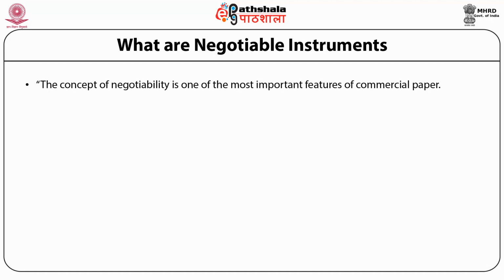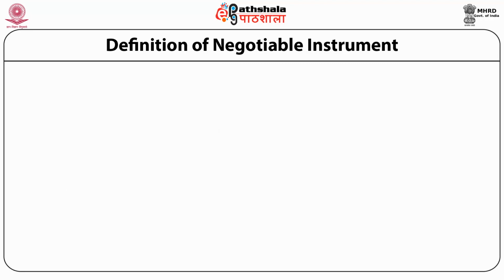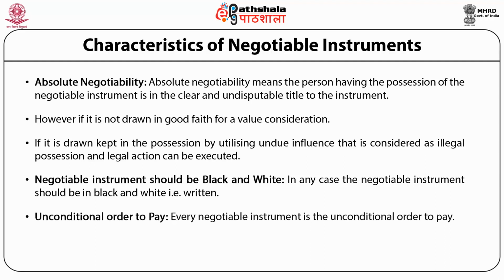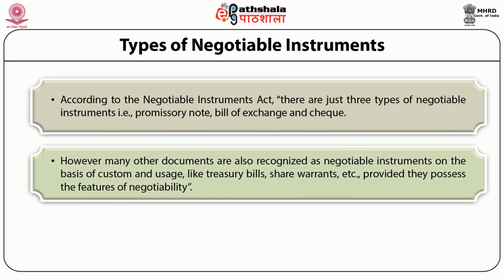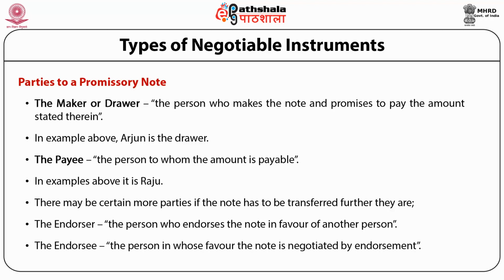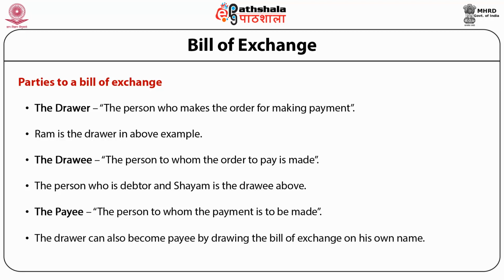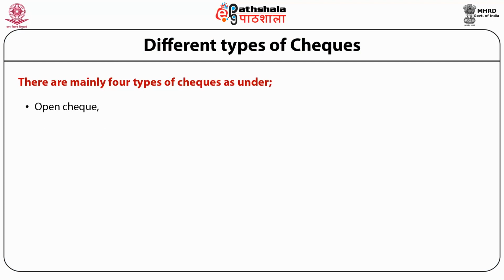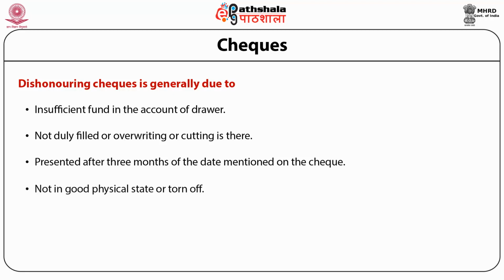Negotiable Instruments Act 1881